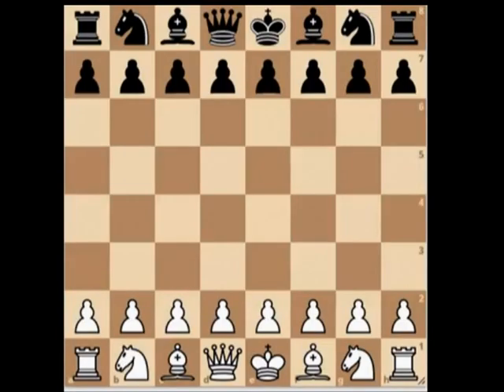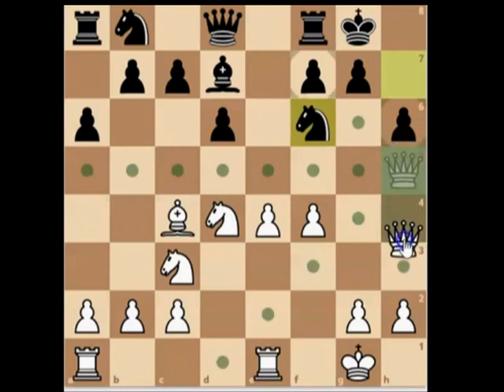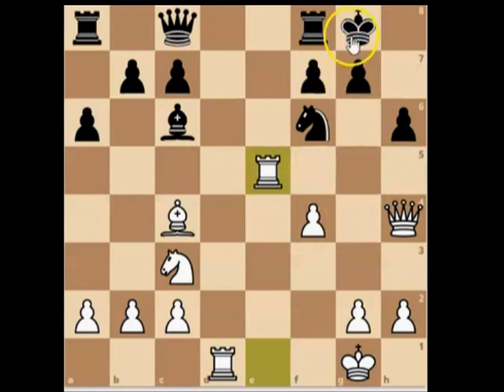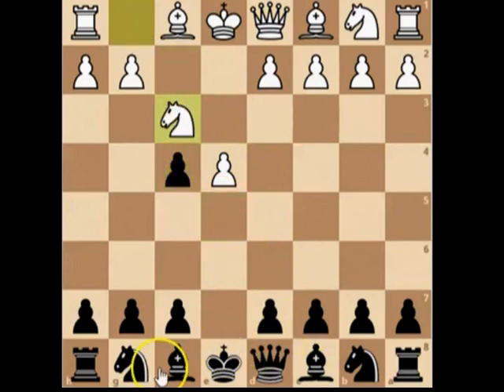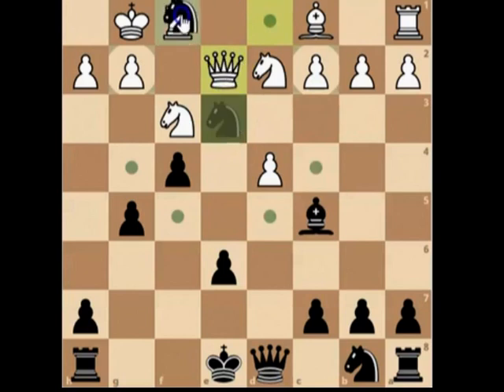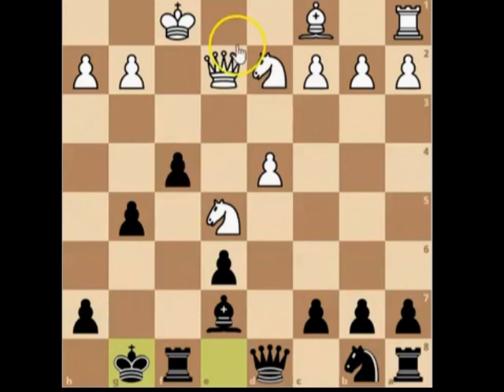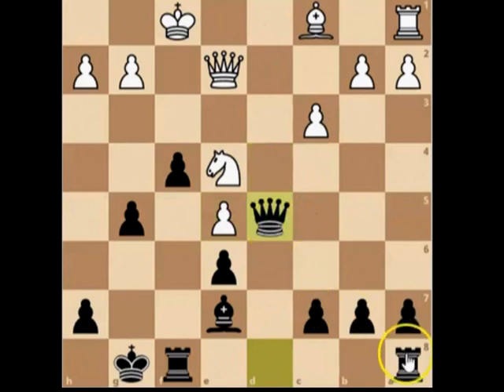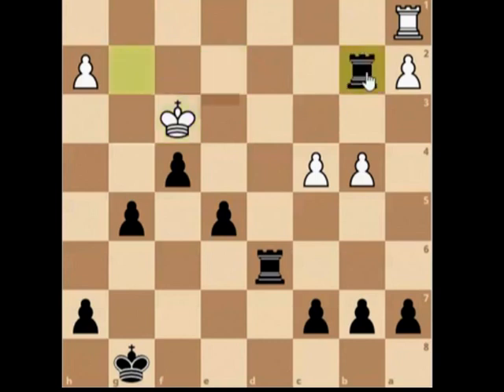The Complete Answer to Chess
Warning: Chess Purest please look away as this video will scare the living daylights out of you and will definitely confirm 10 Reasons why Chess Train might NOT be right for you